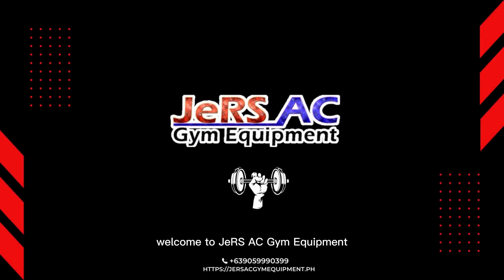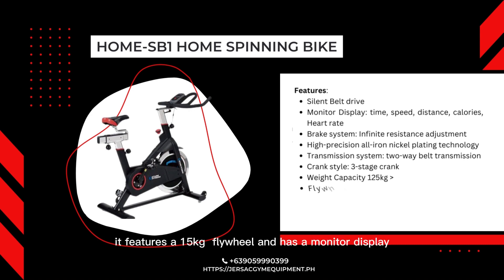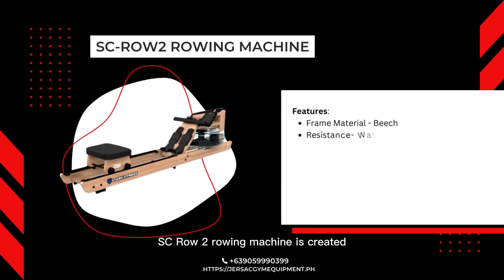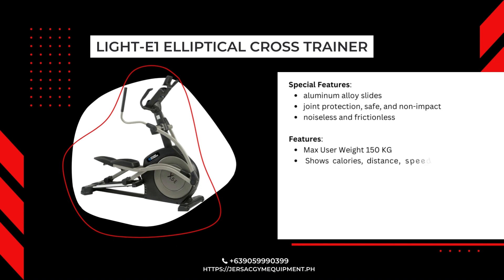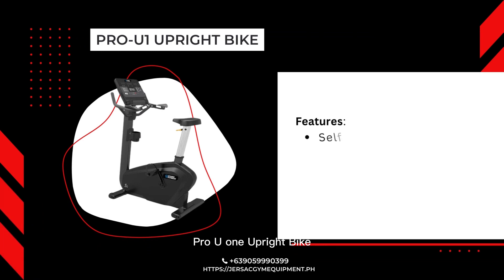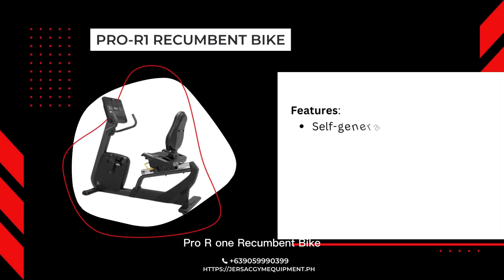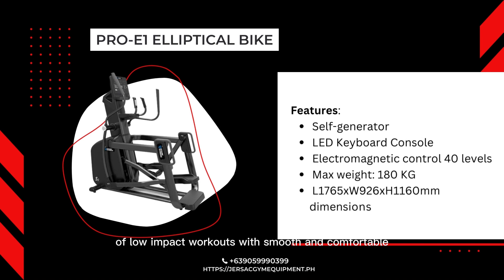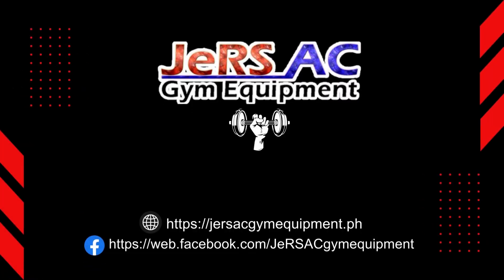JeRS AC GYM EQUIPMENT Home Machines